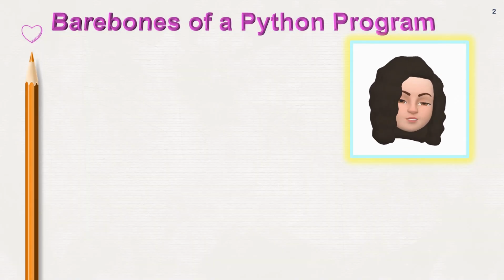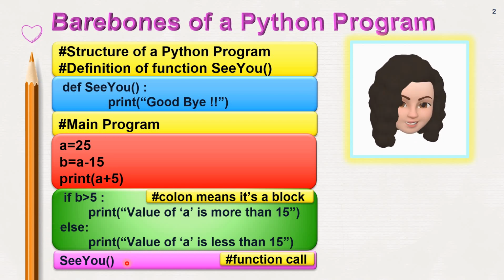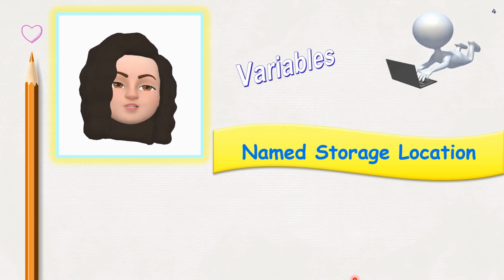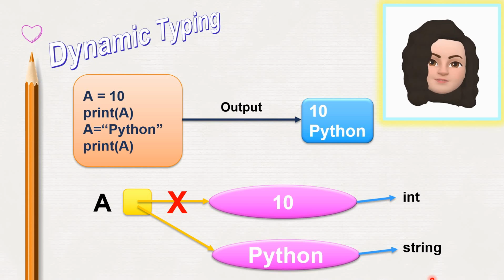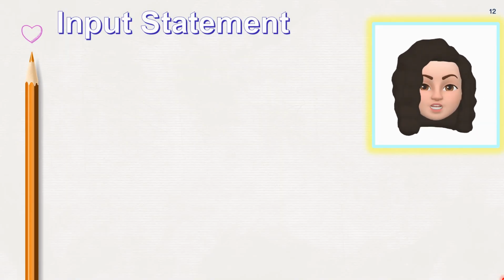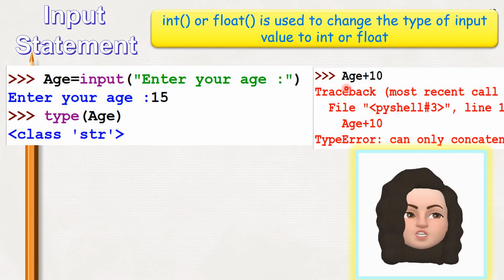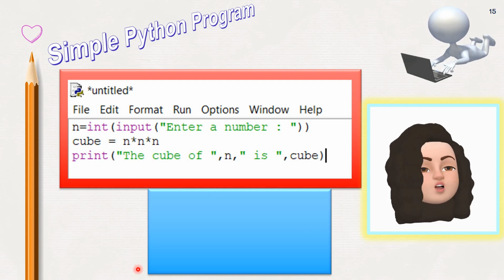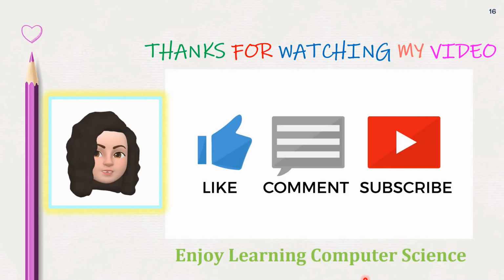Python Revision Tour I - Part 3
CBSE Class XII Computer Science with Python
Barebones, Variables, Assignment, Dynamic Typing, Static Typing, Input / Output Statements